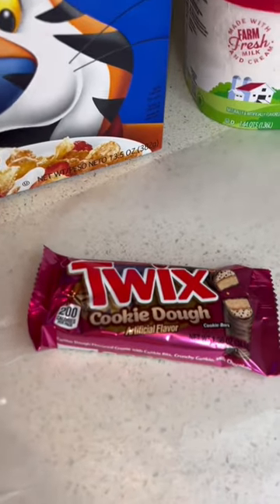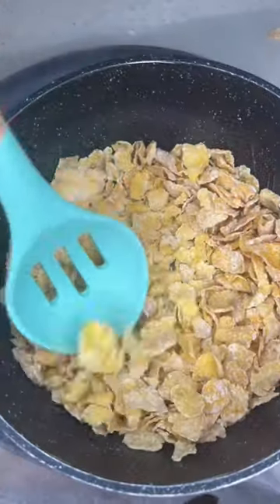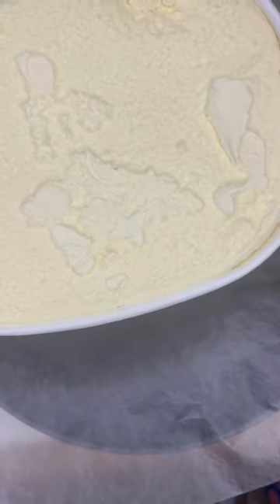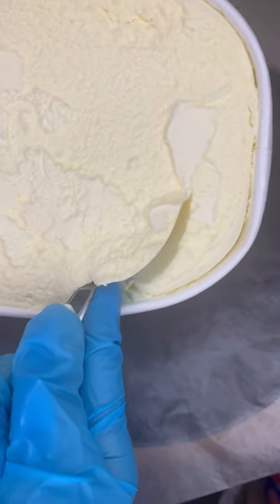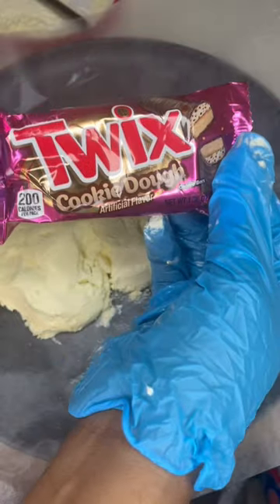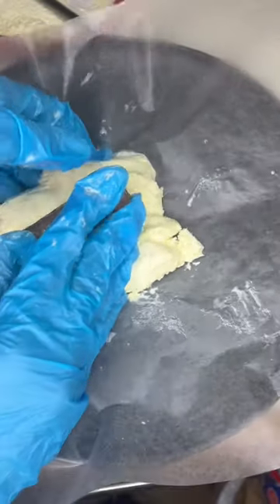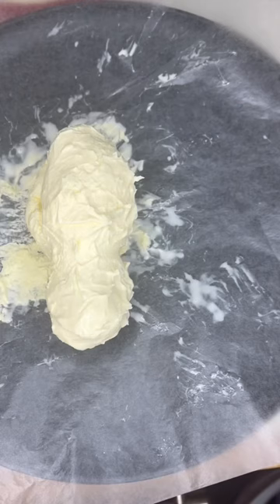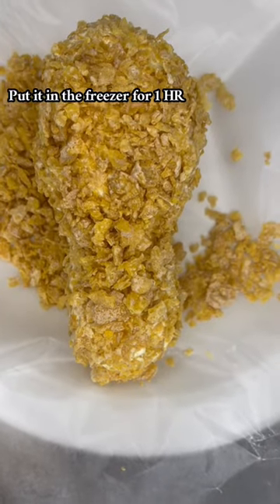VIRAL FRIED CHICKEN ICE CREAM MADE AT HOME!